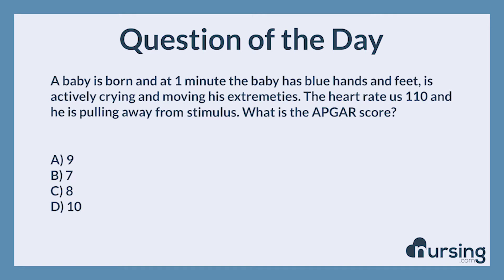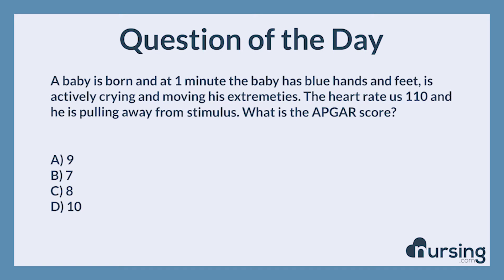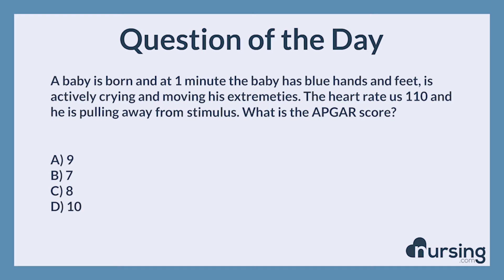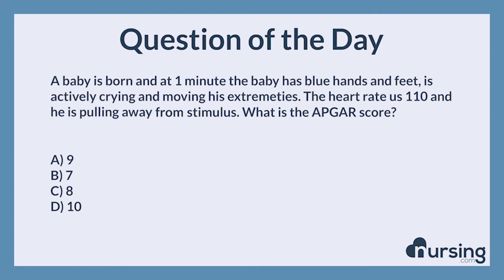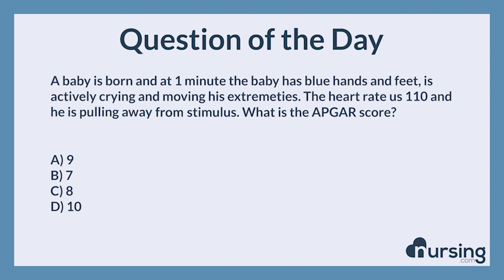Neonate APGAR (Management of Care) NCLEX Practice Questions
Question:

A baby is born and at 1 minute the baby has blue hands and feet, is actively crying and moving his extremeties. The heart rate us 110 and he is pulling away stimulus. What is the APGAR score?

Answer:

A) 9

Rational:

The baby would only lose 1 point for color so the score should be 9. All other findings would get a full score of 2.